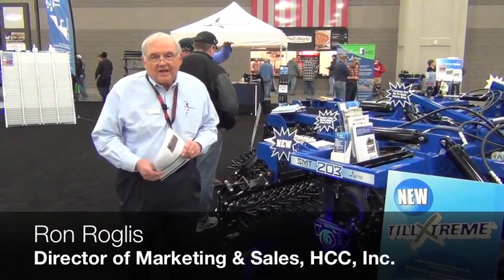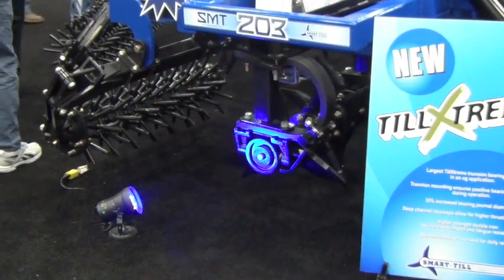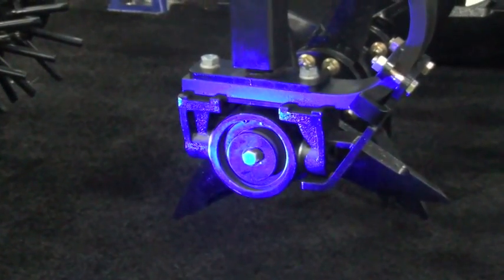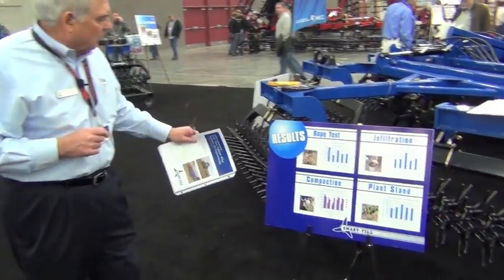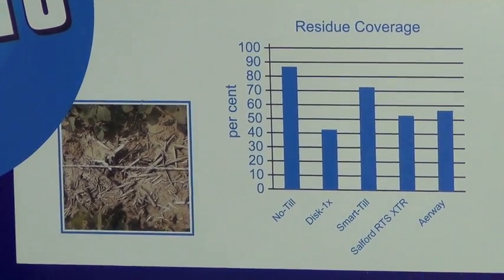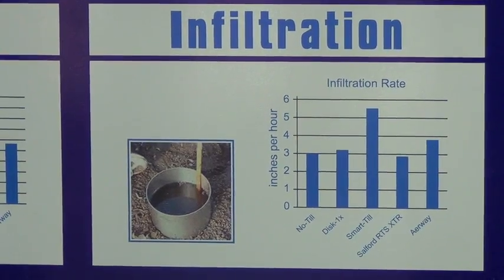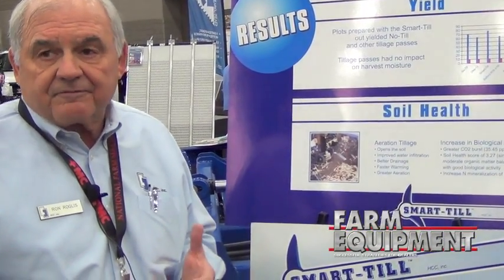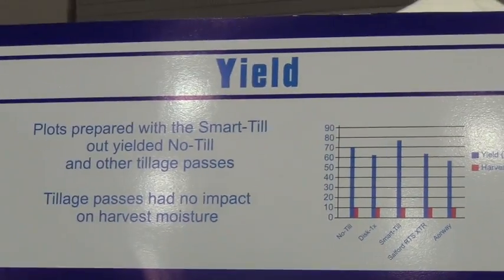Smart Till Vertical Tillage Tool Gets Trunnion Bearing Upgrade to Largest in Industry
Ron Roglis with HCC Incorporated shares the upgrades that have been made to the Smart-Till vertical tillage tool. Starting in 2014, all new Smart-Till machines will have the largest trunnion bearing in the industry. The new bearing has been named TillXtreme and is maintenance-free — no need for daily re-lube.